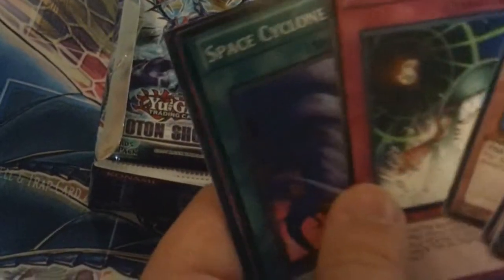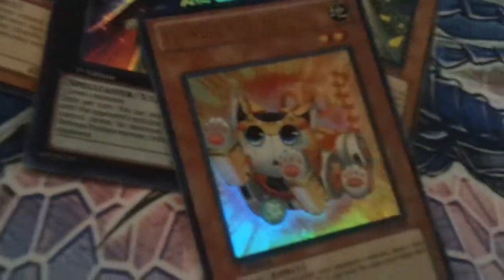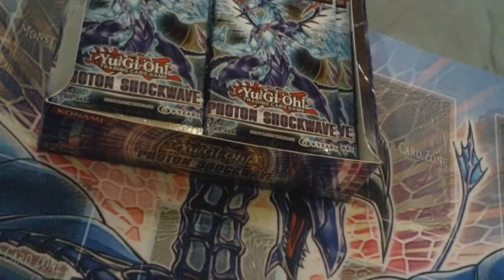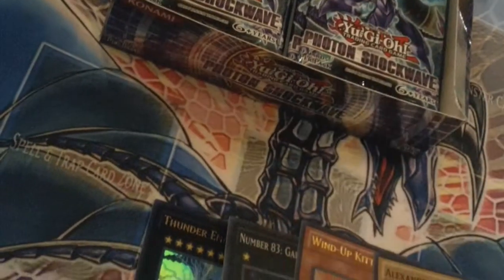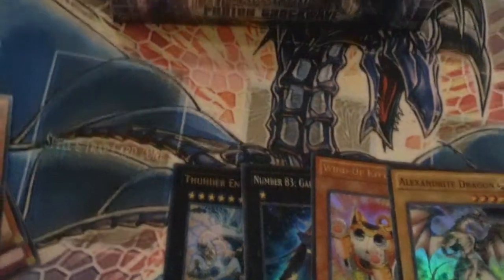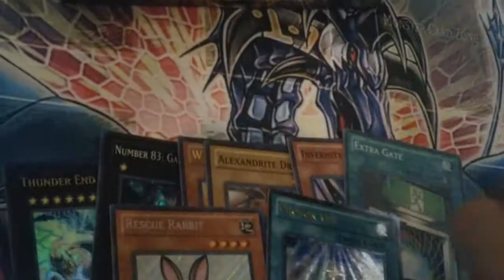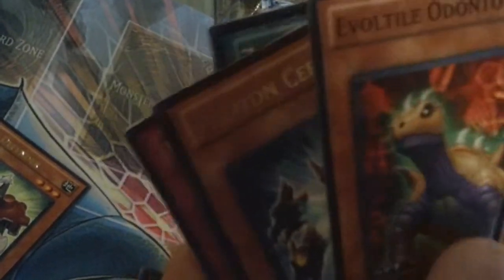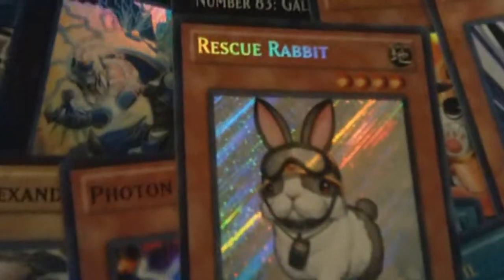Awesome Photon Shockwave Box Opening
WHOO!!! Pretty awesome pulls if I do say so myself! :)